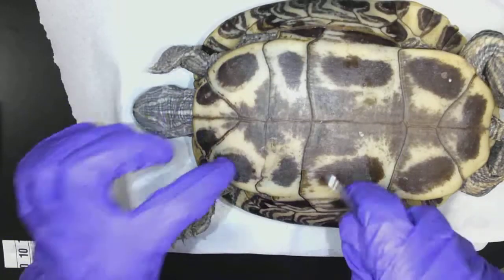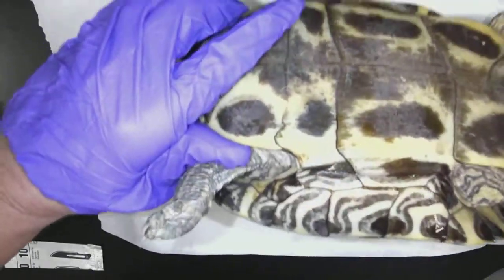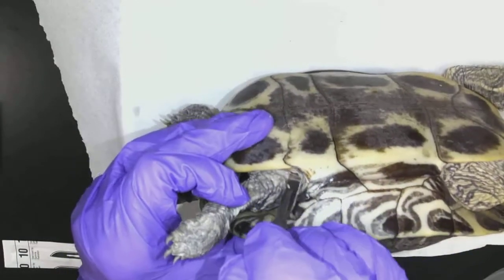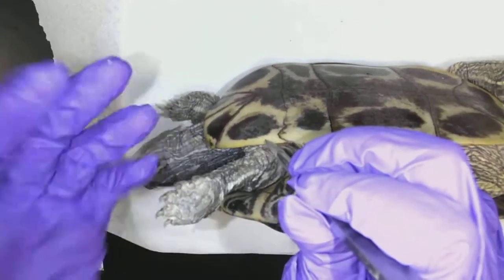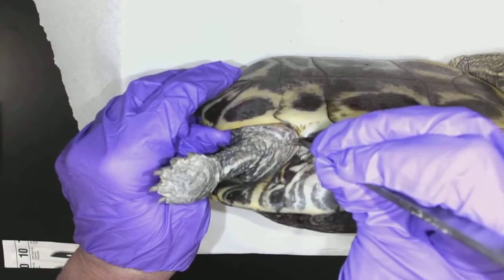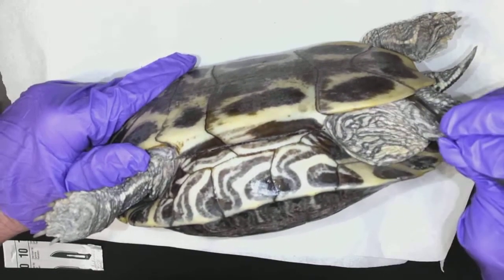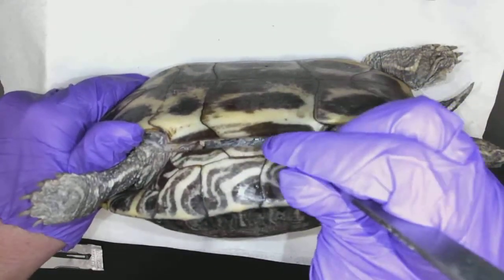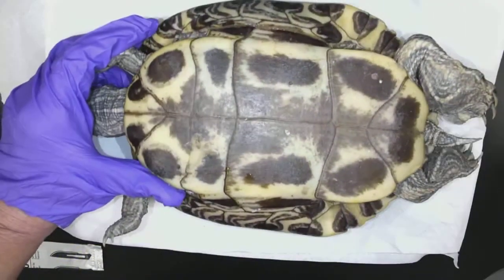Turtle Part 3 - How to get inside and dissect a preserved turtle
This is an educational series meant for a college zoology class. No gore, but this is a dissection. Viewer digression advised. This is a series of educational videos showing the dissection of a preserved turtle.